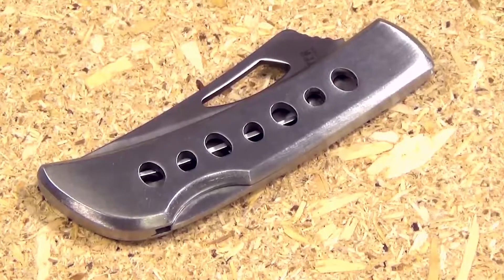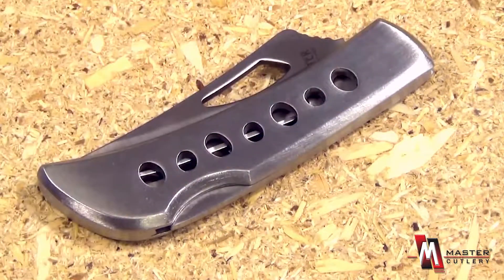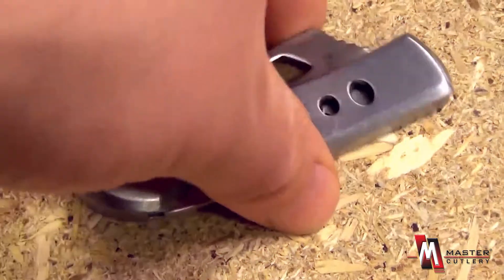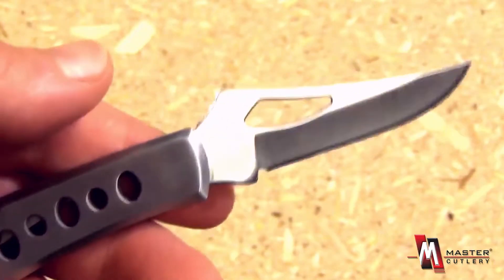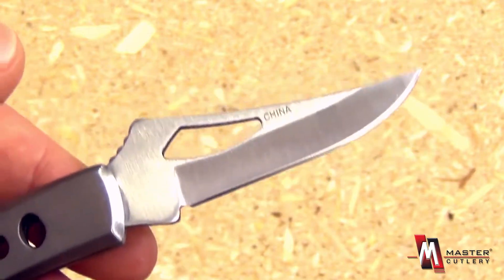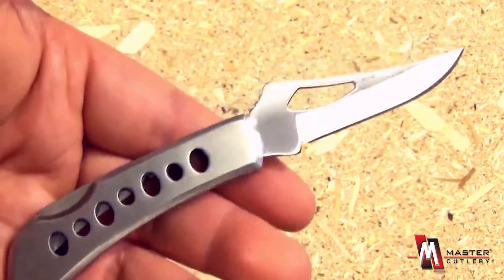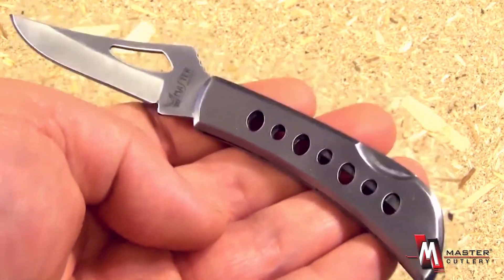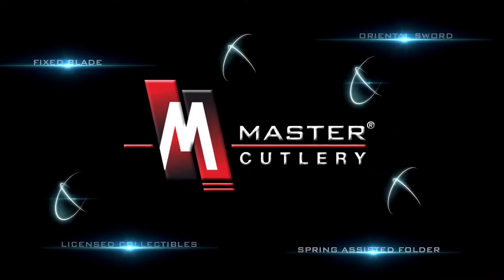Master YD-5010 Tactical Folding Knife Product Video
3" Stainless Steel Handle
5.5''  Overall
2.5'' Stainless Steel Blade